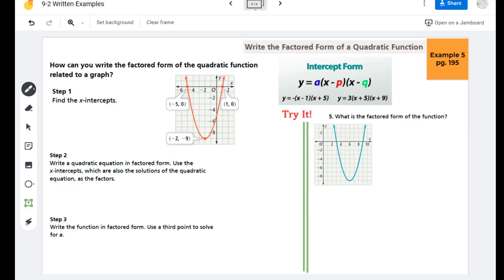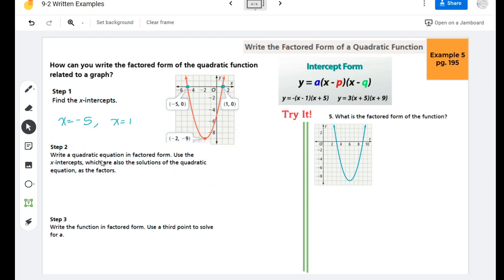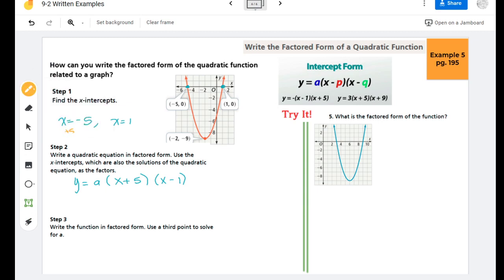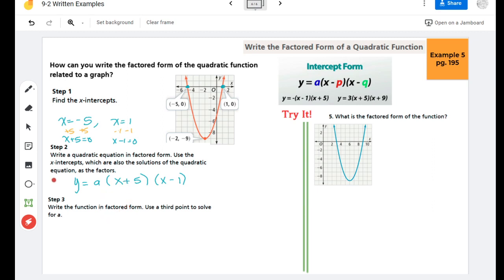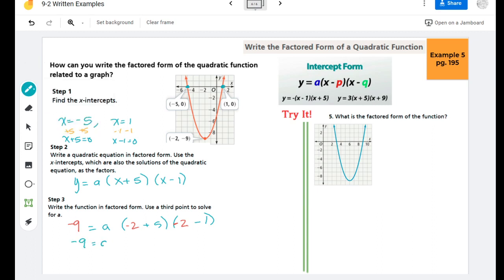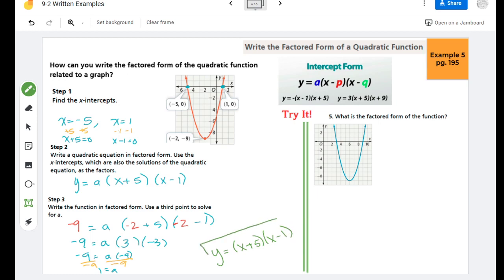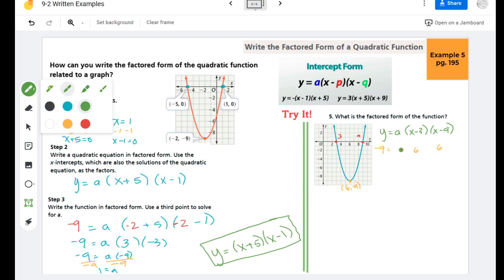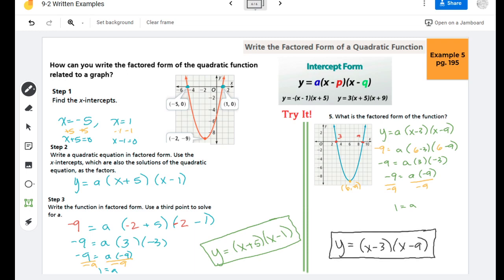Write the Factored Form of a Quadratic Function